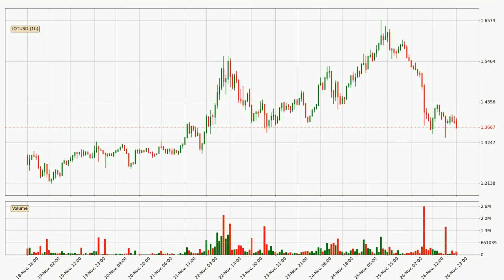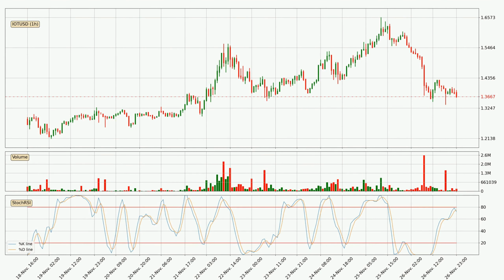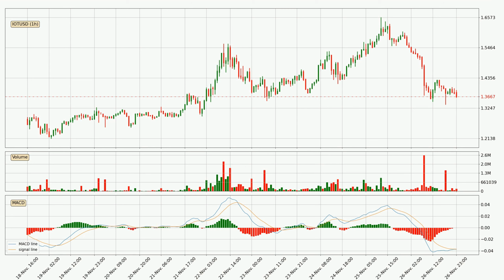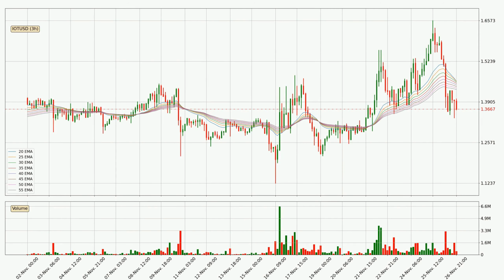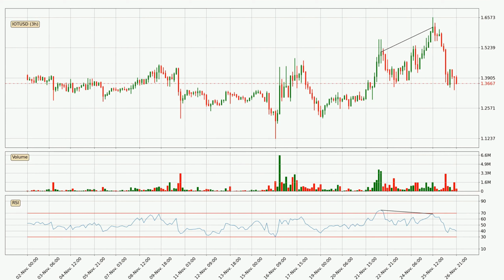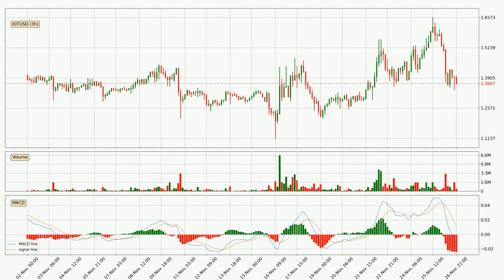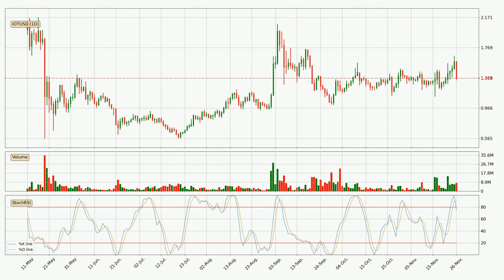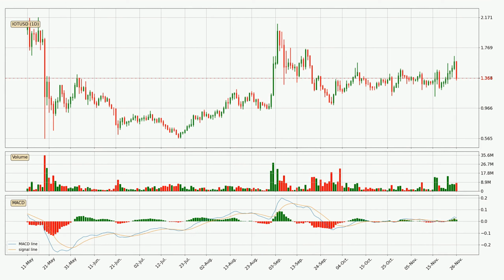Daily Update IOTA | Technical Analysis | FAST&CLEAR | 27.Nov.2021